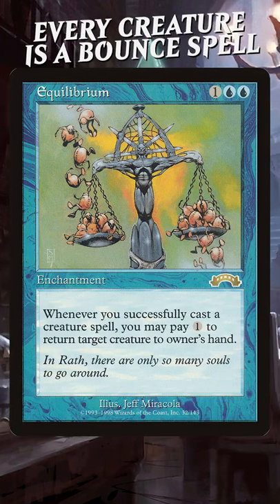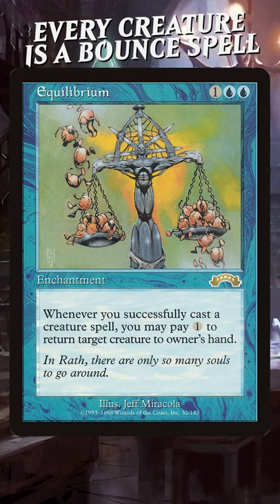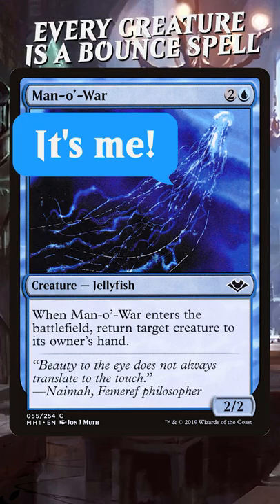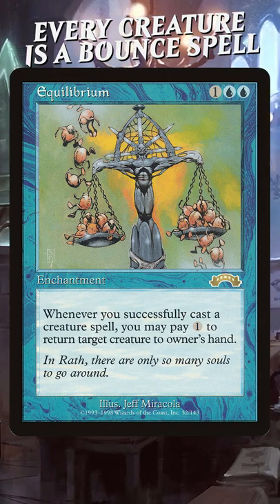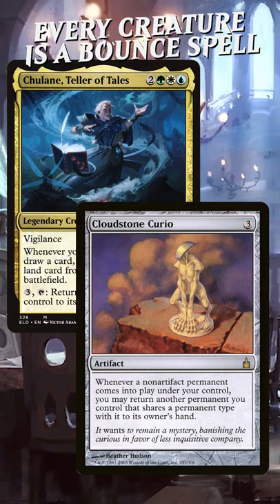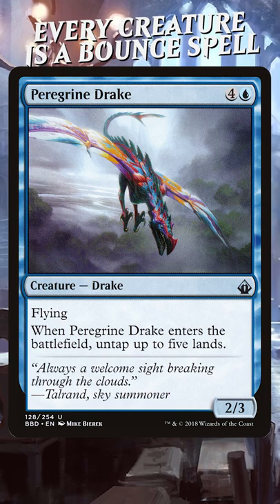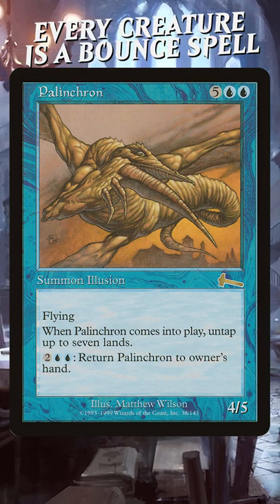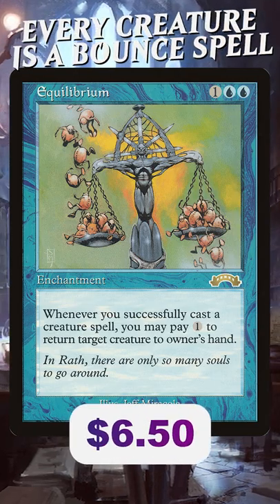Equilibrium upgrades every creature in your deck!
Keep the board clear for your own attacks ... or I guess you can just win the game.